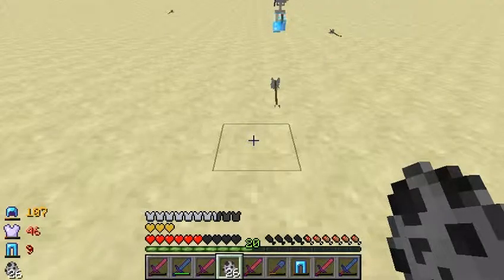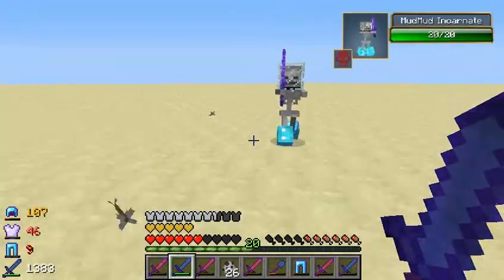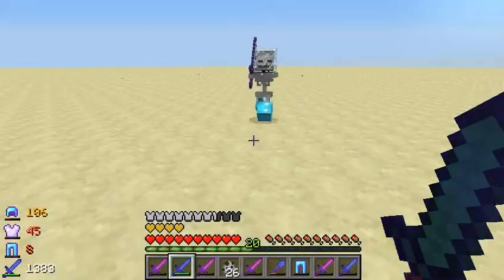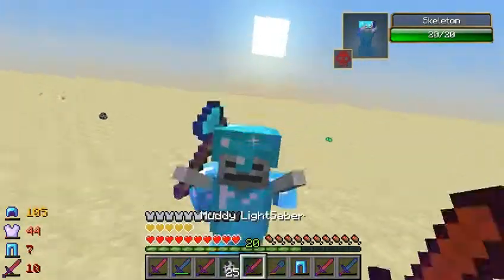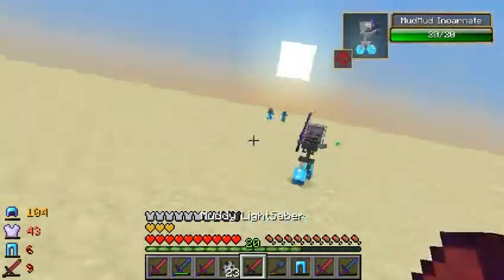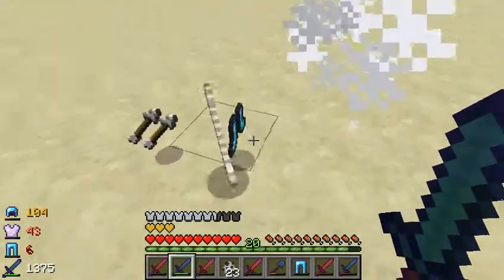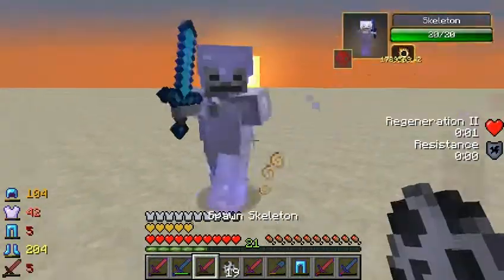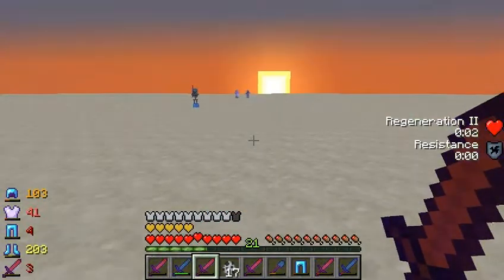MudMud Incarnate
I decided to beef up mudmud a bit